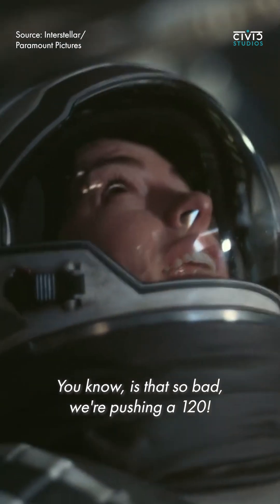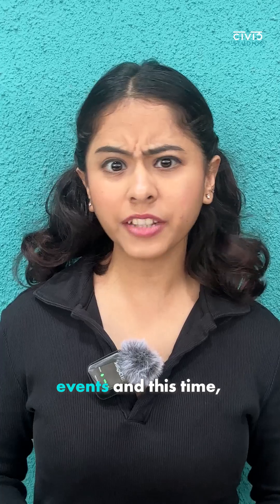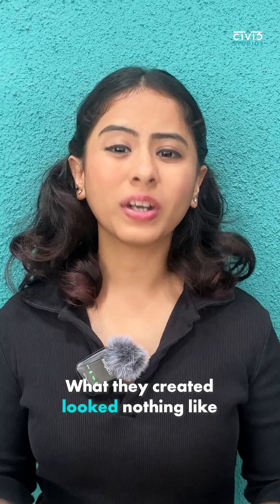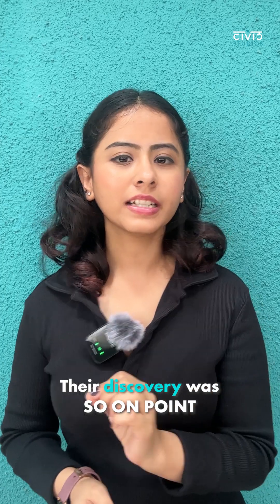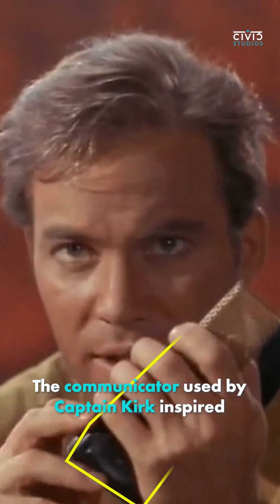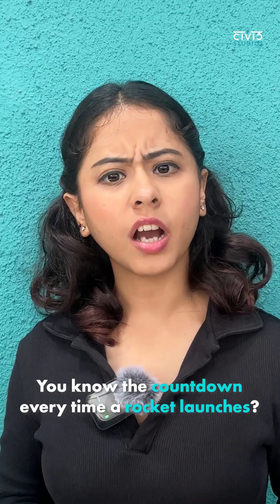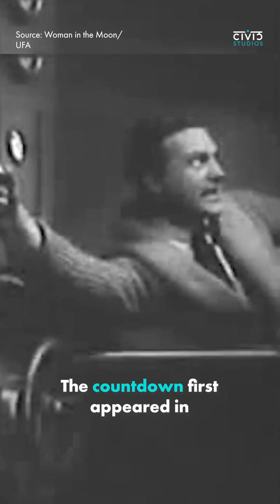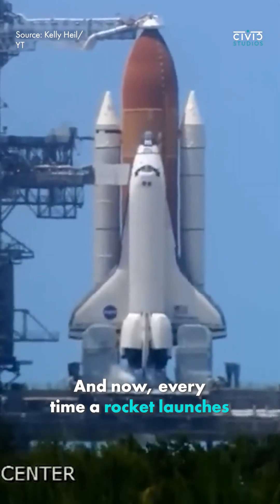Sci-Fi Movies That Led To Real Scientific Discoveries | Cinema To Streets | Civic Studios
Proof that cinema doesn’t just predict the future. Sometimes, it creates it.

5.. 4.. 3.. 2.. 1.. whoosh!
That moment when sci-fi becomes science itself.

Fritz Lang’s 1929 sci-fi classic, Women in the Moon, imagined the moon landing before it happened. What a surprise to learn that the concept of a countdown before rocket launch wasn’t invented by NASA engineers — it originated in THIS film!

Then there was Star Trek is known to have inspired more tech IRL. The film’s replicator inspired modern 3D printing, while the tricorder sparked the creation of real-life portable health scanners that diagnose without contact.

And Interstellar didn’t just dazzle us – it led to actual scientific breakthroughs in how we visualize black holes, revealing new dimensions of gravitational lensing.

So, what invention would YOU want to see next?

In frame: @mavu_007

About Us: Civic Studios is a global media company focused on creating impactful, authentic stories that drive social change.